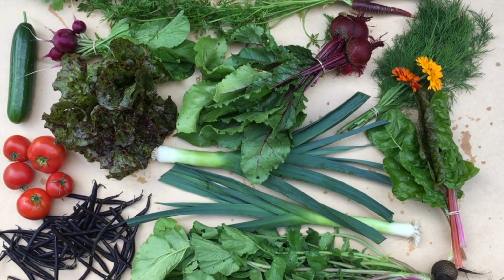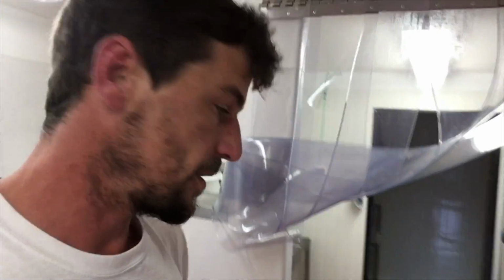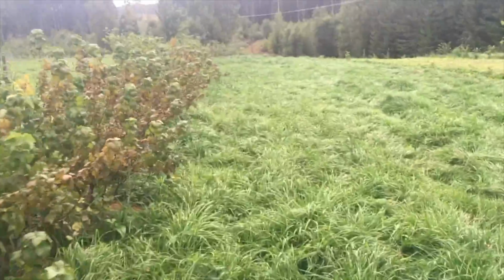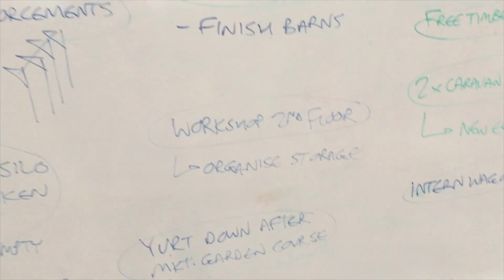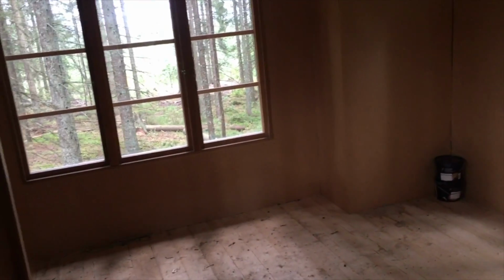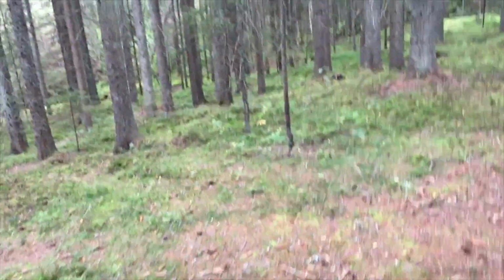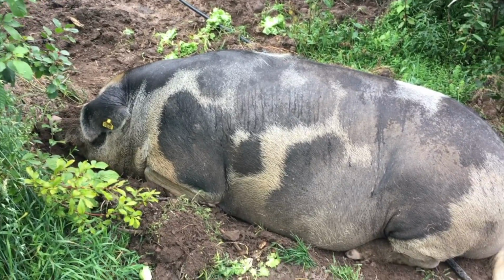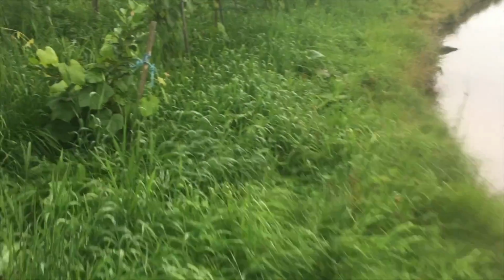S4 ● E100 An all farm tour and update...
Take our free mini-course, 4 Fundamentals of Making Small Farms Work

Richard Perkins is a globally recognised leader in the field of Regenerative Agriculture and is the owner of Europe’s foremost example, Ridgedale Farm, Sweden. He is the author of the widely acclaimed manual Regenerative Agriculture, regarded as one of the most comprehensive books in the literature, as well as Ridgedale Farm Builds and FarmFishHuntPickBake.